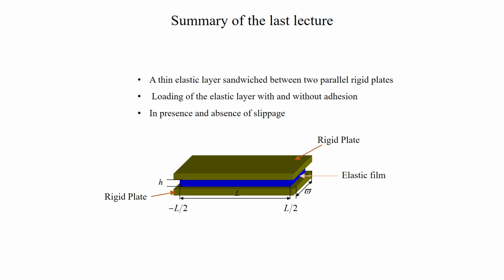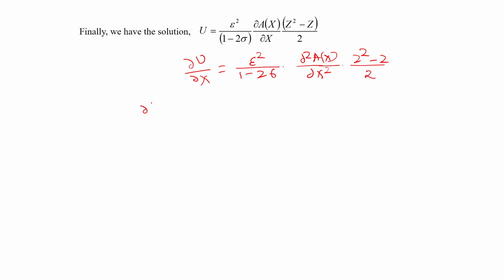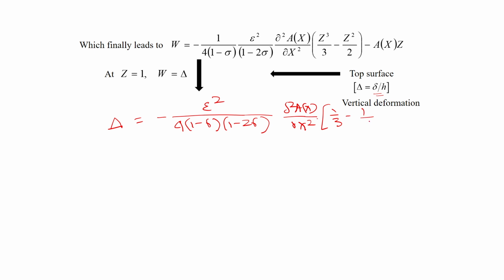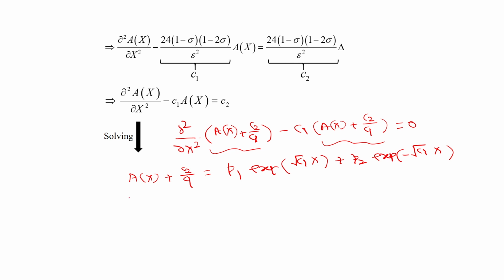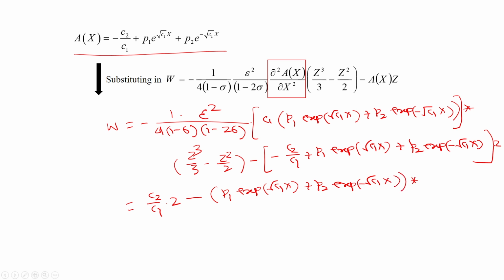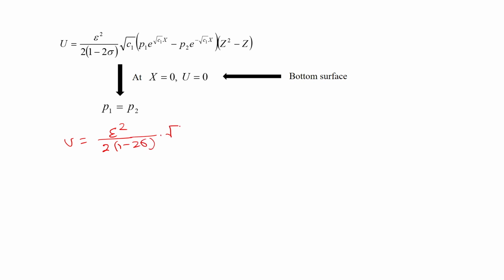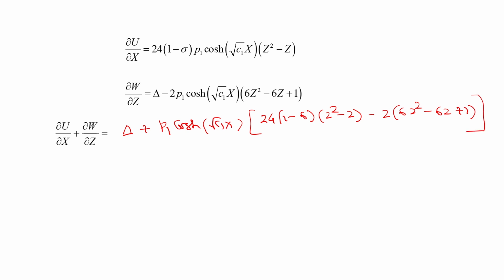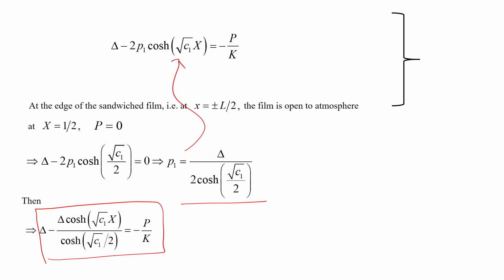Lecture 40: Thin, elastic film sandwiched between two rigid parallel plates (…continued)